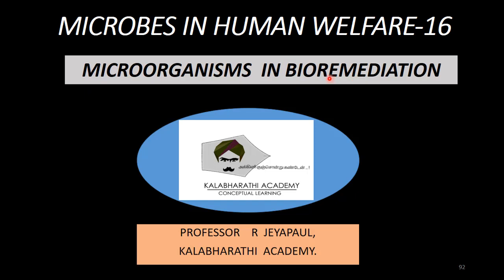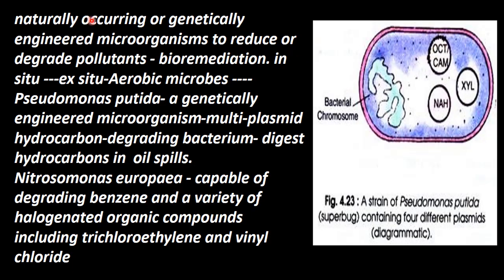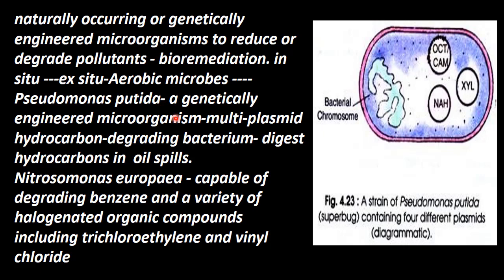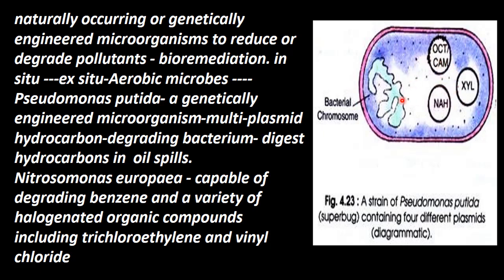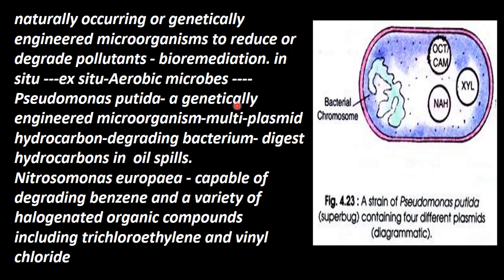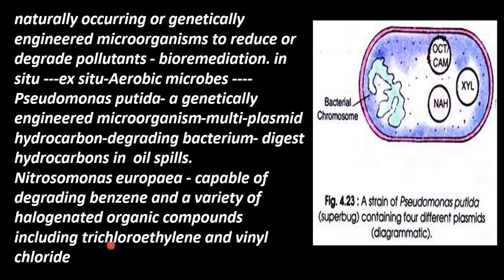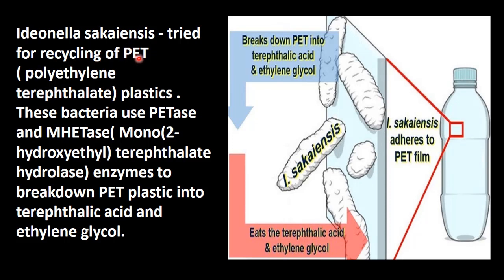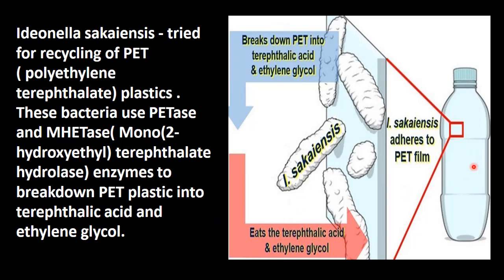16. Zoology | Microbes in Human Welfare | Microorganisms in Bio Remediation